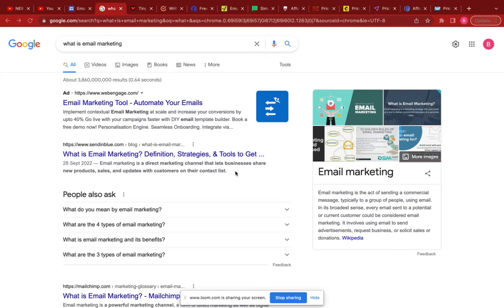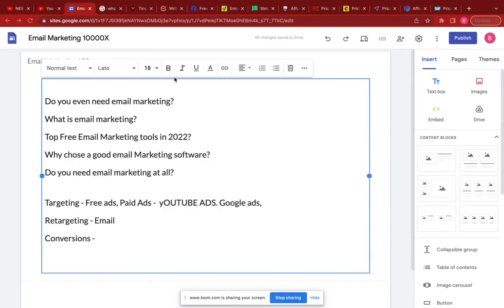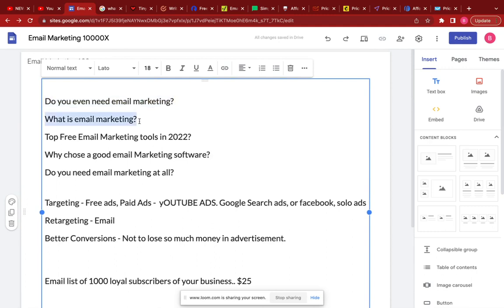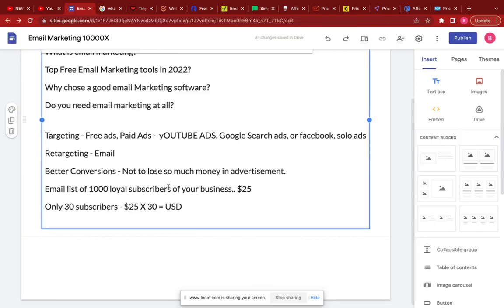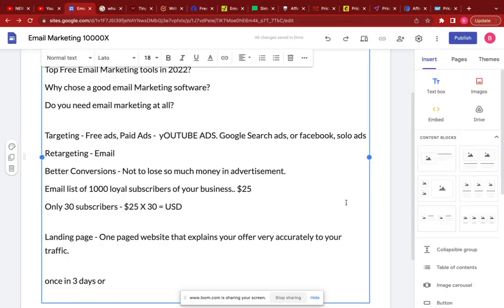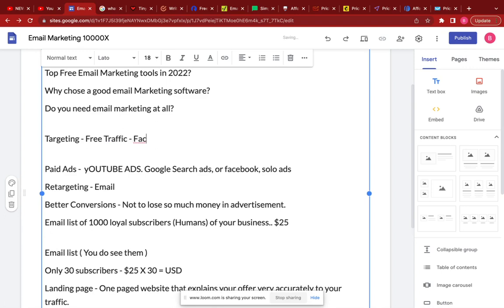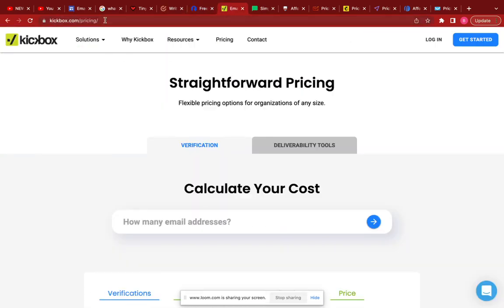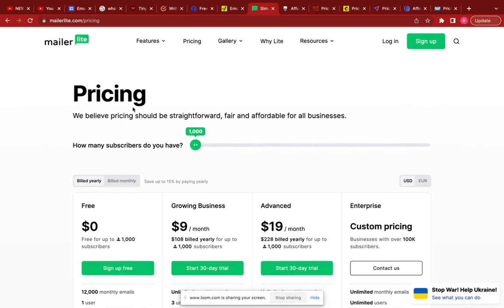10 Best FREE Email Marketing Sofwares For Businesses - Email Marketing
In this video we will discuss the 10 Best FREE Email Marketing Softwares For every businesses, Email Marketing is very important for every business. Infact there is no business on the internet that can survive without email marketing because you need to target, retarget and convert every forms of traffics and this cost a lot of funds.

Email marketing is the act of sending a commercial message, typically to a group of people, using email. In its broadest sense, every email sent to a potential or current customer could be considered email marketing. It involves using email to send advertisements, request business, or solicit sales or donations.

Recommended Free & Less Expensive Email Marketing Softwares In Video

Covered Explanations In the Video;

Do you even need email marketing?
What is email marketing?
Top Free Email Marketing tools in 2022?
Why chose a good email Marketing software?
Do you need email marketing at all?

Targeting - Free Traffic - Facebook pages, facebook post, sharing to facebook groups etc. Instagram, Youtube, reddit etc

Paid Ads -  yOUTUBE ADS. Google Search ads, or facebook, solo ads
Retargeting - Email
Better Conversions - Not to lose so much money in advertisement.
Email list of 1000 loyal subscribers (Humans) of your business.. $25

Email list ( You do see them )
Landing page - One paged website that explains your offer very accurately to your traffic. Email Leads Once in 3 or 2 days, Discounts, Bonuses.. FREEBIEs

Chose an email software based on Pricing, Customer support, easy to access, accuracy and efficiency, less stress,.